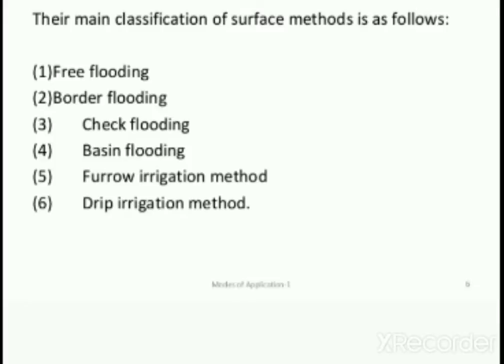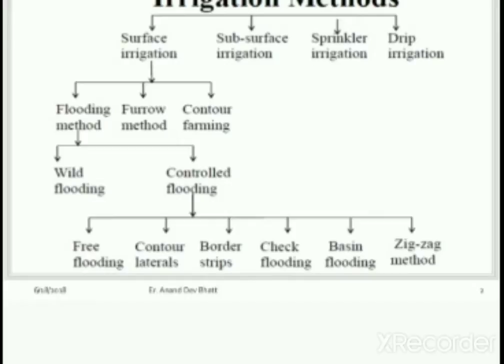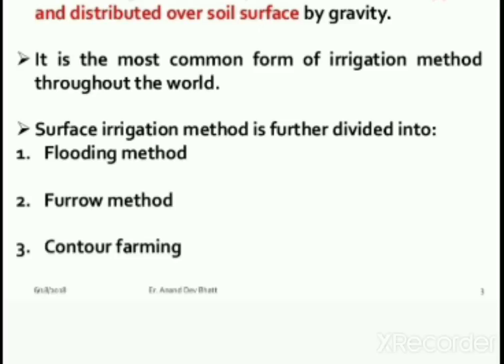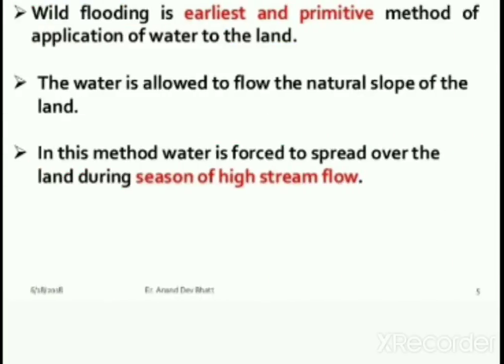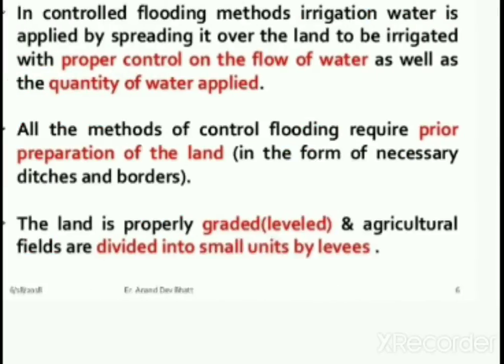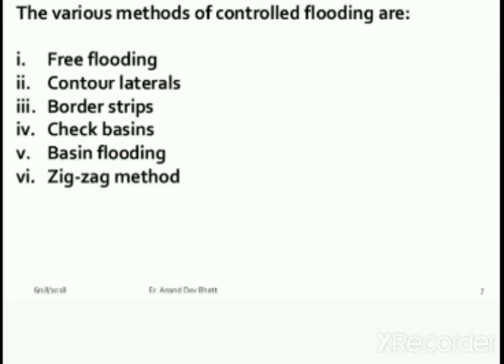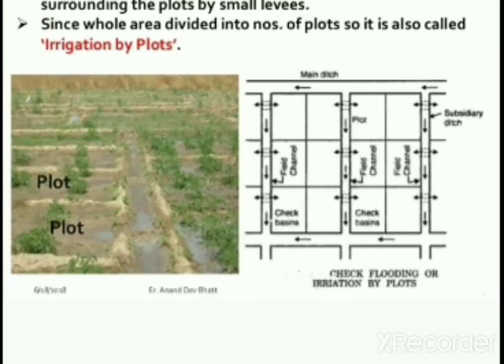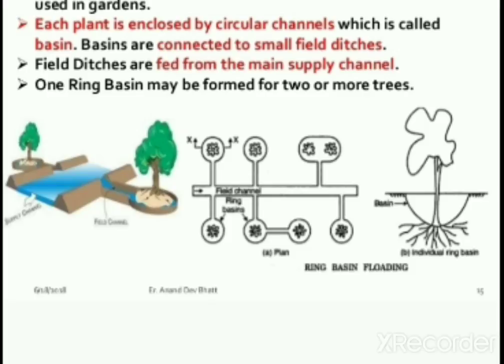Methods of Irrigation part 3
9th Agriculture by Firdoos Ahmad